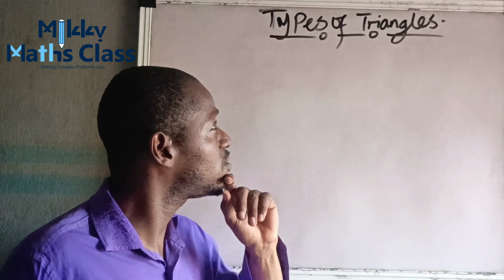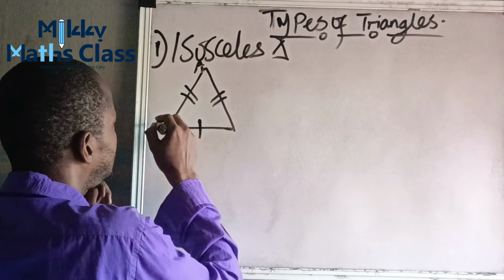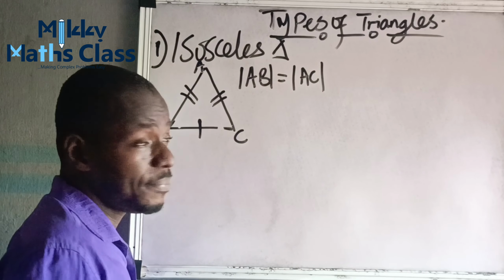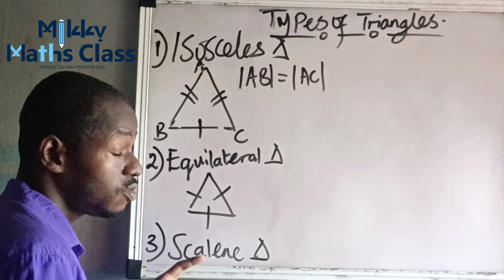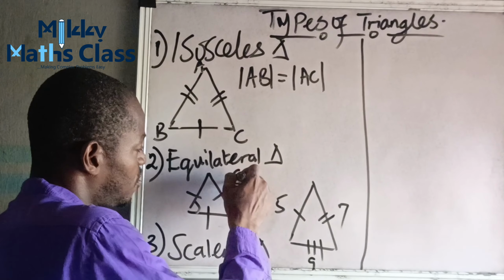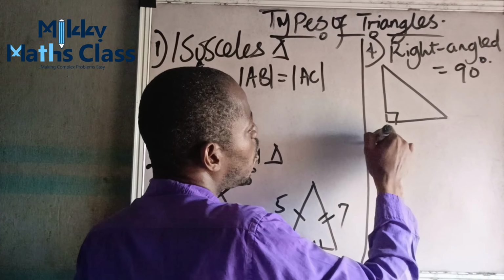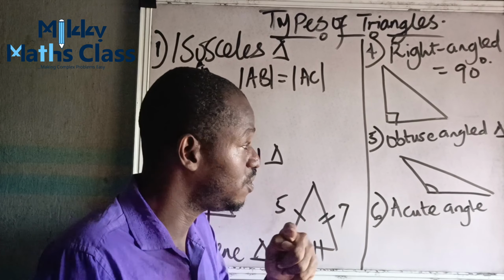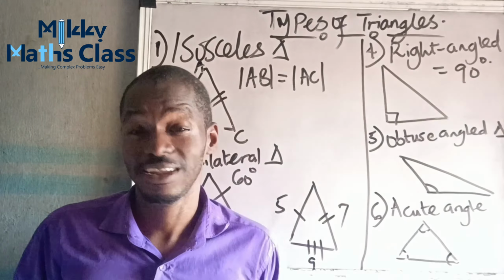"Triangles Made EASY! (You'll Never Forget This Again!)"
In this video, you'll learn how to identify triangles based on:
✅ The length of their sides:

Equilateral (all sides equal)

Isosceles (two sides equal)

Scalene (no sides equal)

✅ The size of their angles:

Acute Triangle (all angles less than 90°)

Right Triangle (one angle = 90°)

Obtuse Triangle (one angle greater than 90°)

Perfect for classroom review, homework help, or exam prep!